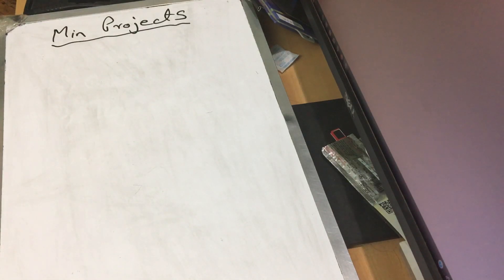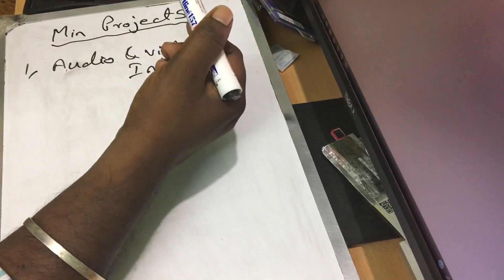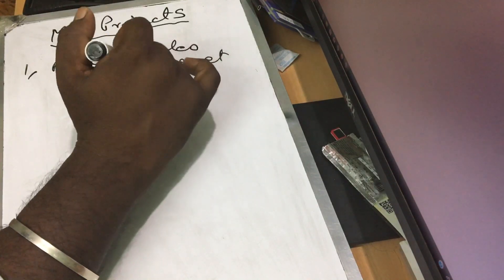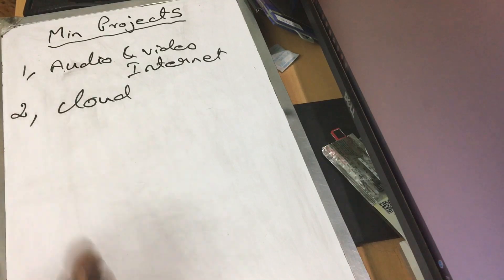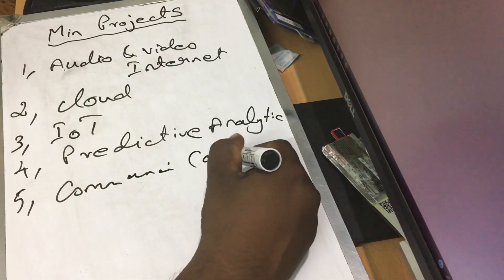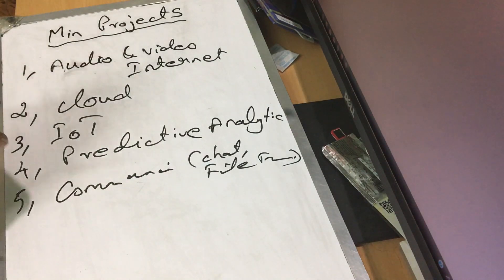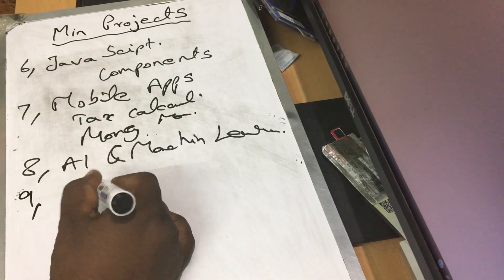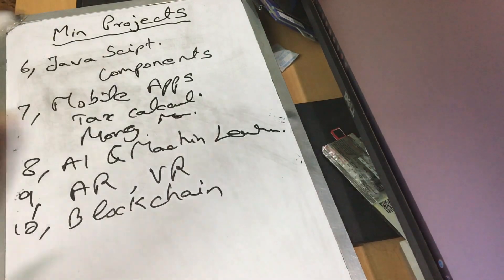Mini Project for Computer Science students in Tamil | College Final Year Project for CSE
Explained about trending technologies for college final year projects in Tamil.
1. Audio & Video, Internet
2. Cloud
3. IoT
4. Predictive Analytics
5. Data Communication (Chat, File Transfer)
6. java script components (Angular, Reactjs, Vue)
7. Mobile Apps (Simple Game, Tax Calculator, Money Management)
8. AI & Machine Learning
9. Augmented reality (AR), Virtual reality (VR)
10. Blockchain (Data store and retrieve)